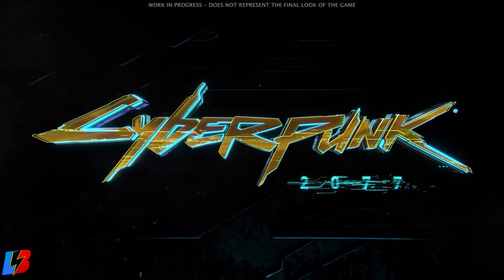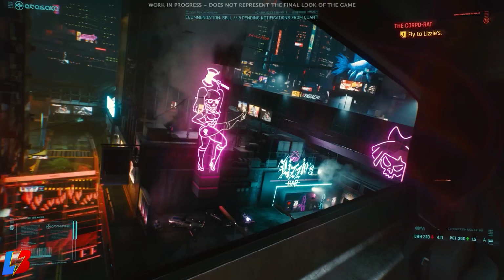Cyberpunk 2077 ATTRIBUTES | HOW THEY WORK and What Type of Play Style to Choose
Here is the Cyberpunk 2077 ATTRIBUTES | HOW THEY WORK and What Type of Play Style to Choose. See what all the five cyberpunk 2077 attributes are that you can choose and what you can use to upgrade your playing style.